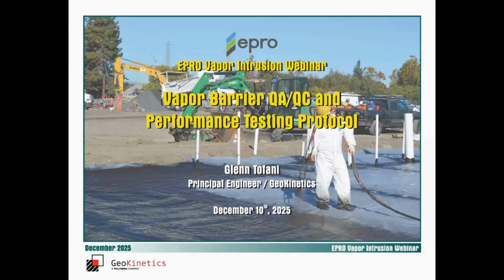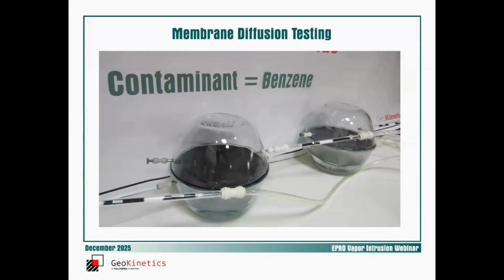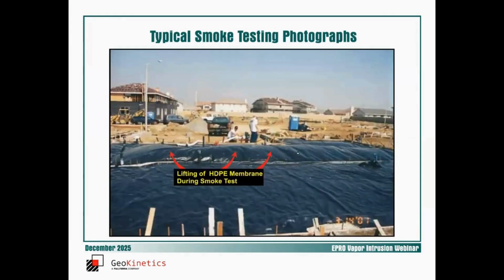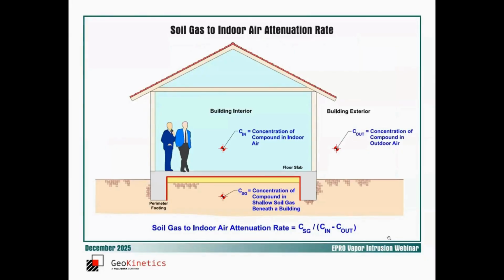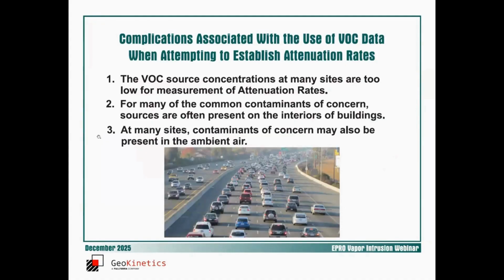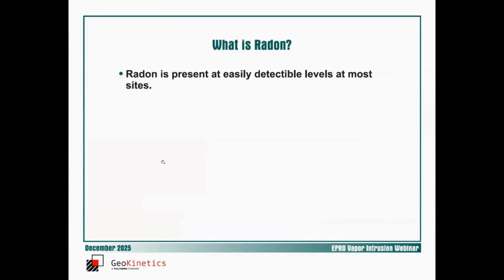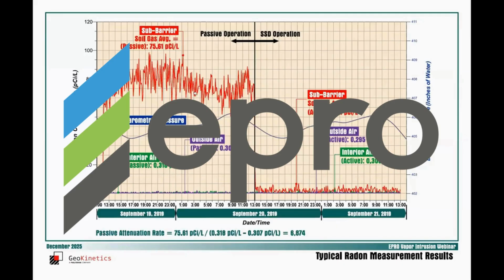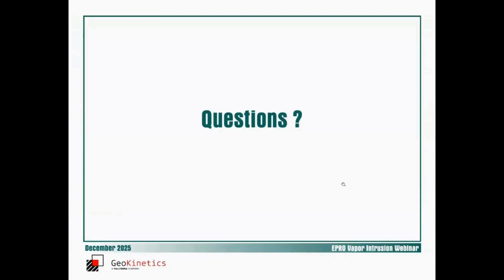Chemical Diffusion Testing & Post-Installation Verification of VI Mitigation Systems, Glenn Tofani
Brought to you by EPRO, Glenn Tofani of Geokinetics/Fullterra, discusses the testing methodology he developed to determine the chemical vapor diffusion rates of barriers used to mitigate vapor intrusion into buildings. Glenn also discusses post-construction verification of mitigation systems using Radon as a surrogate.